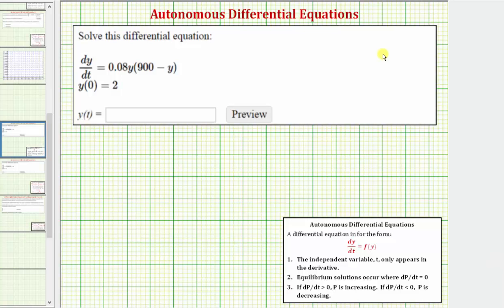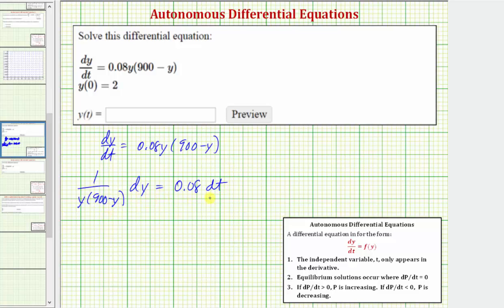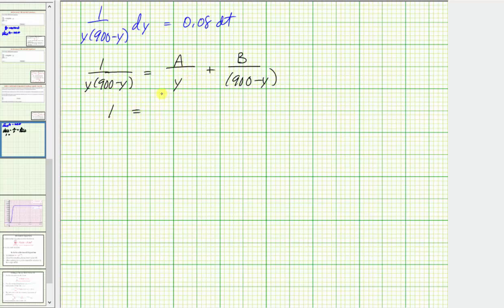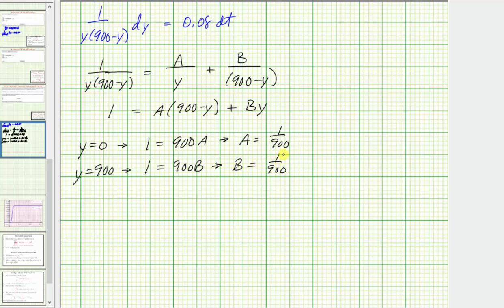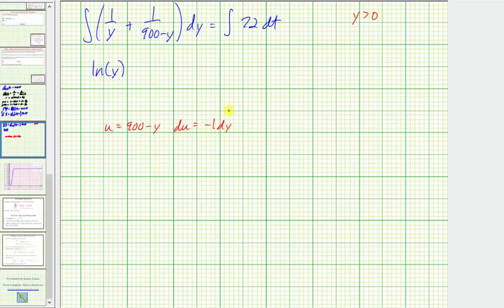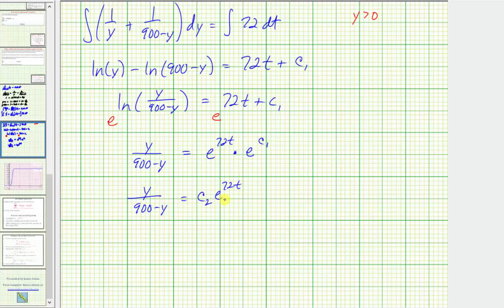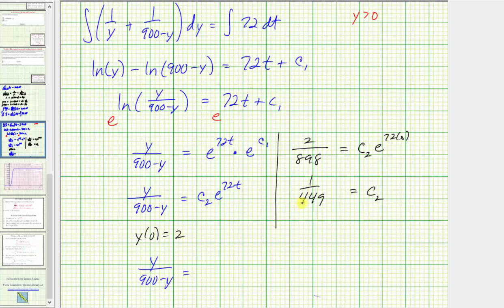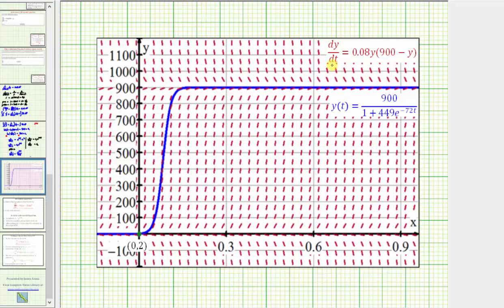Ex 2: Solve an Autonomous DE IVP - Logistic Growth Using Separation of Variables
This video explains how to solve an initial value problem involving an autonomous differential equation. (logistic growth model)